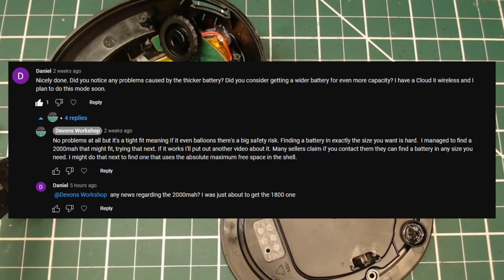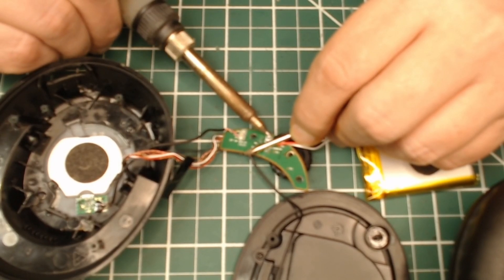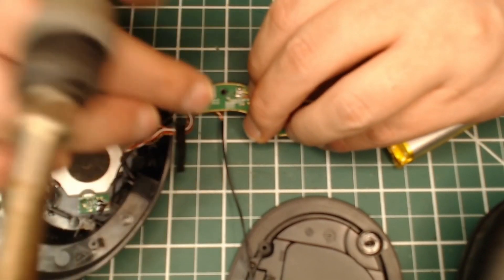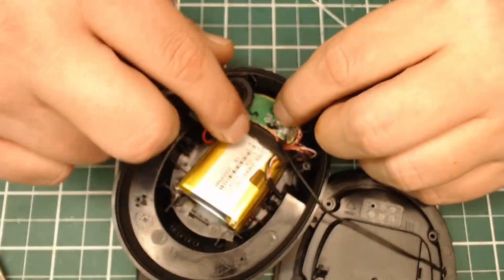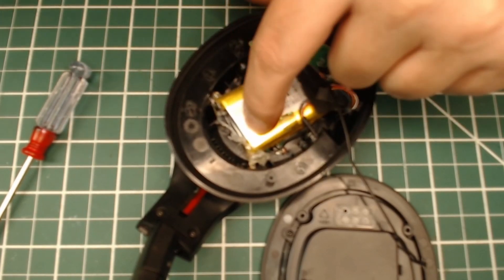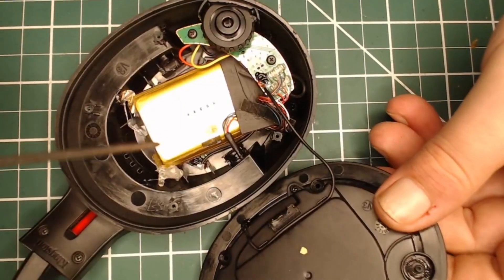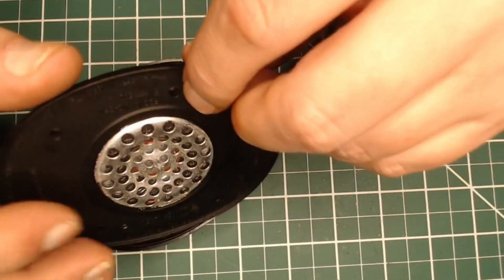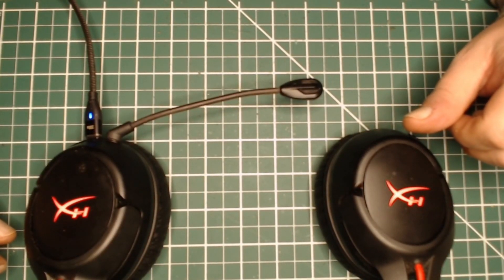HyperX Cloud Flight Battery Upgrade (2000mah)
Upgrade your Cloud Flight Headset battery from 1500mah to 2000mah. 25% more battery life!
1500mah Battery Model #624052 (stock battery)

The absolute thickest battery you could possibly put inside a Cloud Flight headset is 10mm. You cannot close the headphone if the battery is 10.5mm thick. 10mm is the maximum thickness.